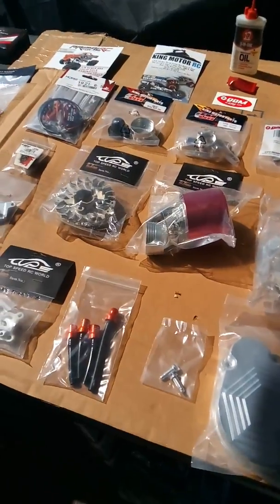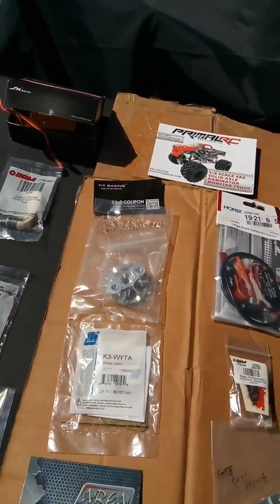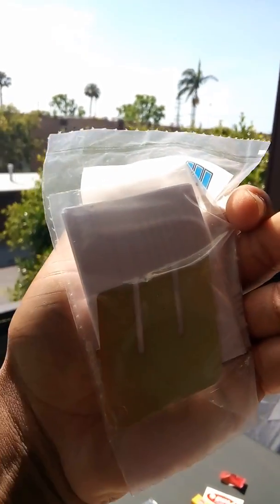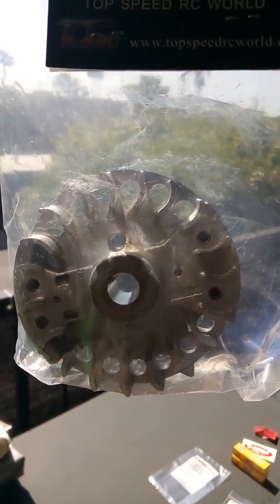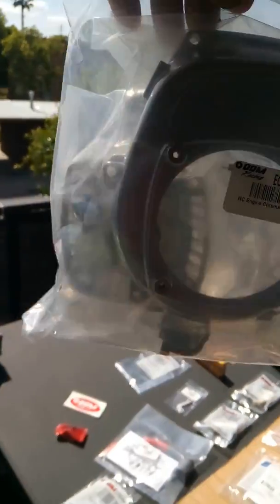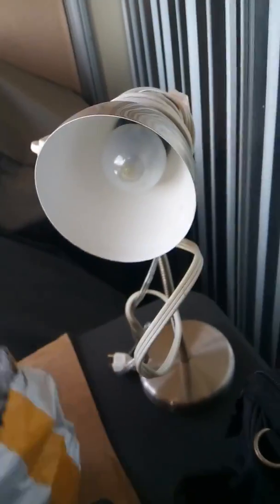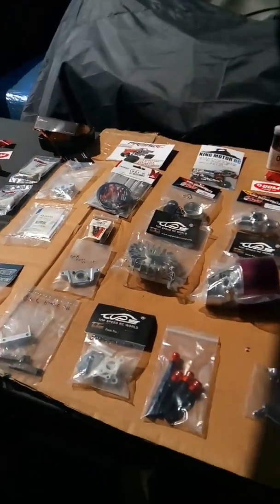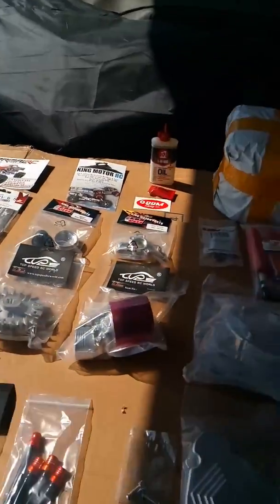Baja 5b Upgrades Part#1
Baja 5b Major Upgrades